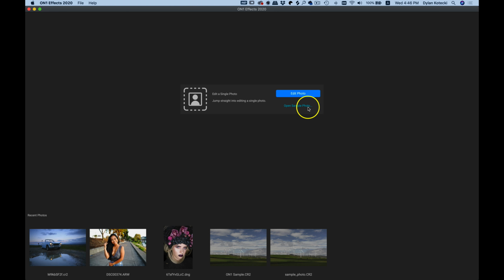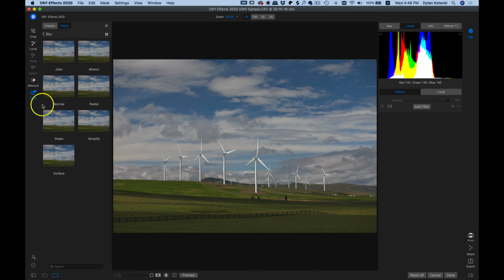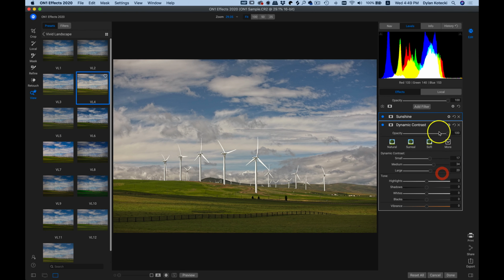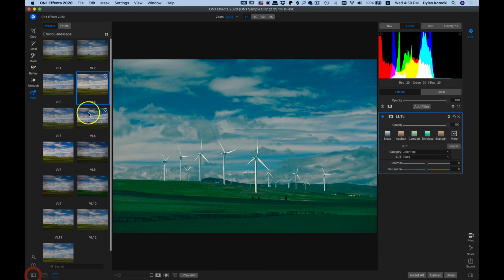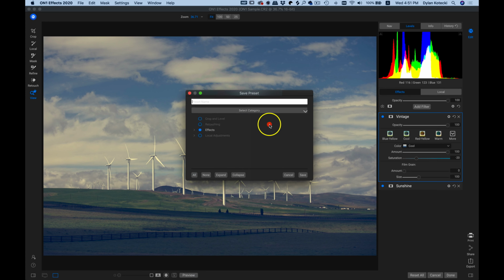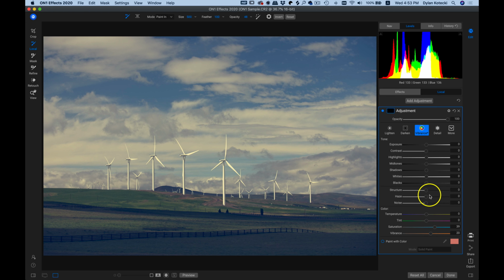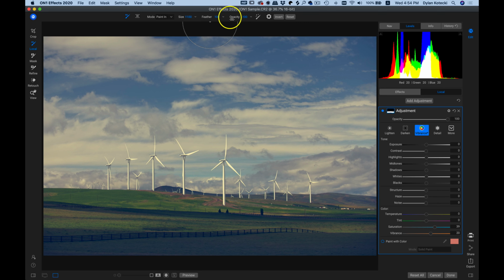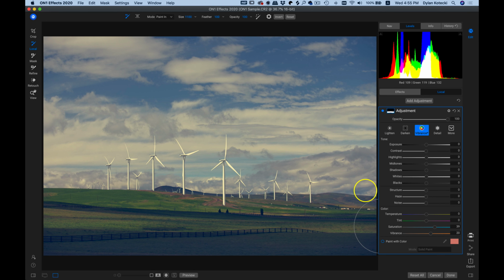Using ON1 Effects 2020 as a Standalone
Learn how to use ON1 Effects 2020 as a standalone application to edit your images.